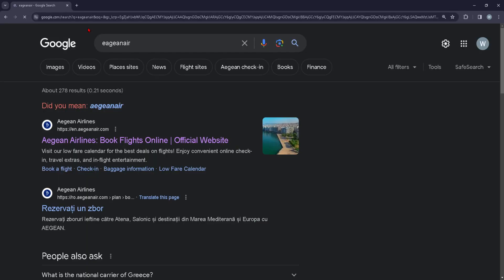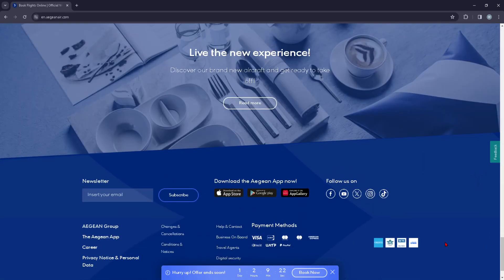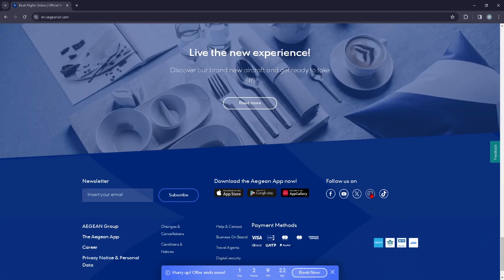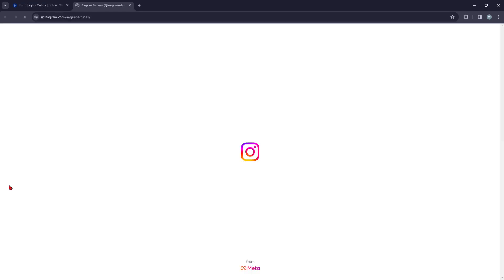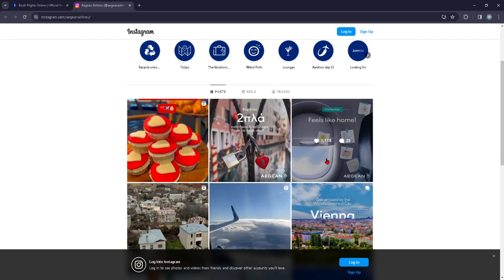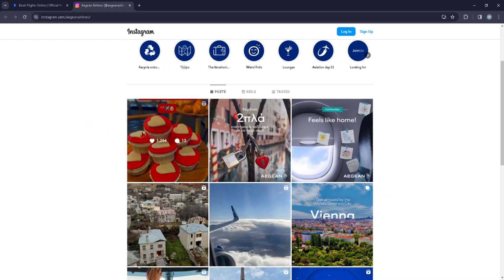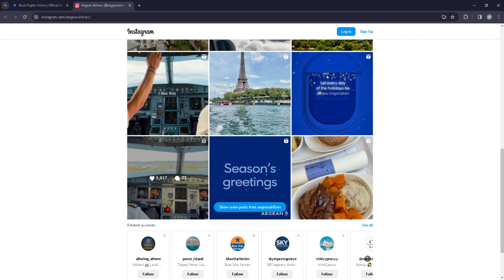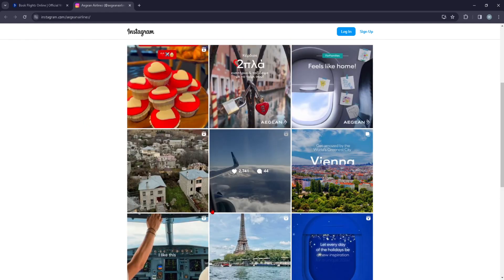How to find the official Instagram page on Aegean Airlines?